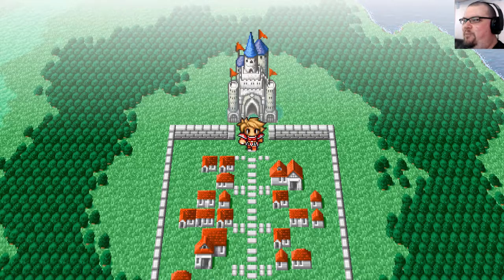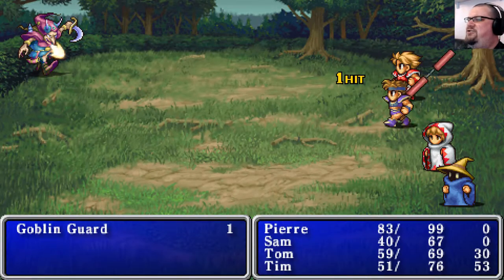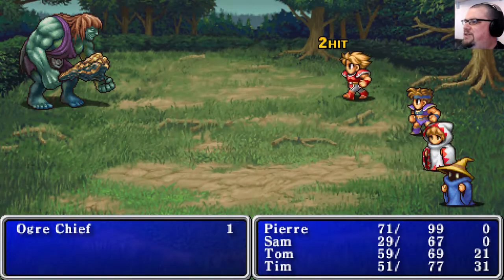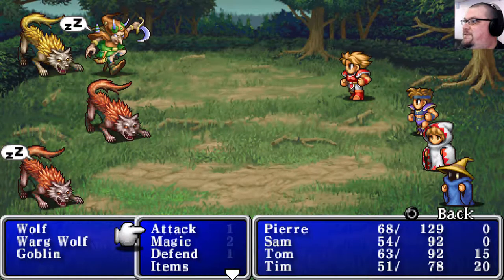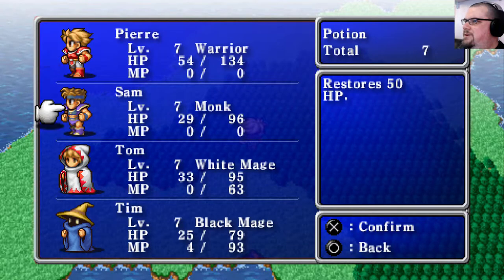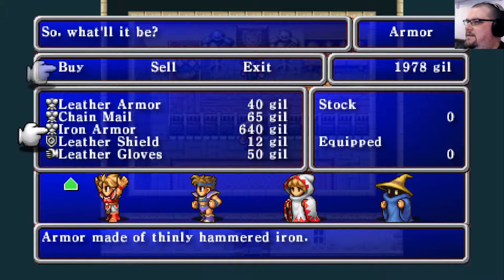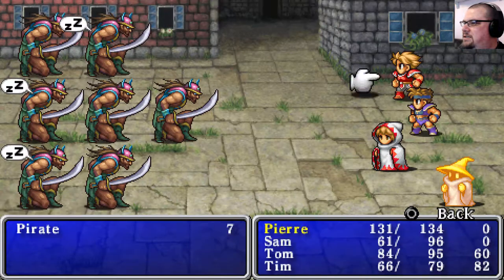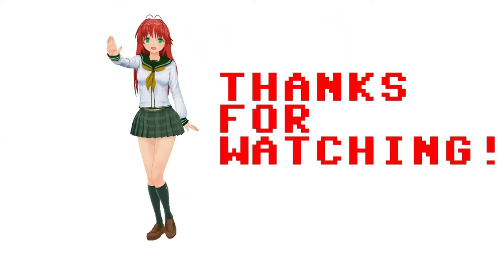THOSE BLASTED PIRATES | Final Fantasy #2 | Final Fantasy Marathon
The Warriors of Light get a bit lost in the wilderness before stumbling across the town of Pravoka, which is having a bit of a pirate problem...

The MoeGamer Compendium, Volume 1 is now available! for a beautiful physical edition of the Cover Game features from MoeGamer.net originally published in 2016.

The Final Fantasy Marathon is an ongoing project in which I work my way through the mainline, numbered Final Fantasy series, one game at a time.

New episodes on Fridays.